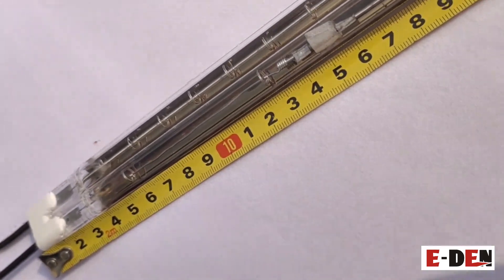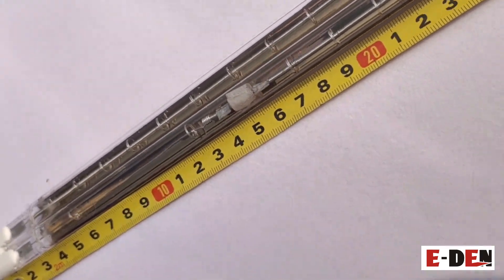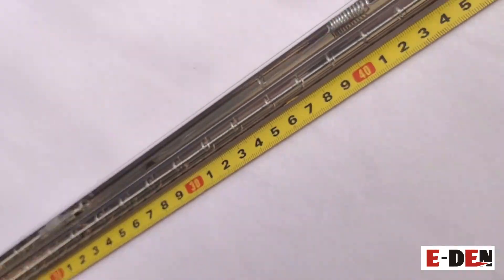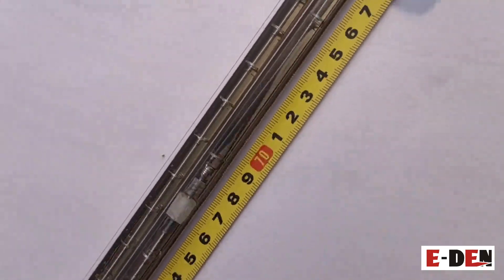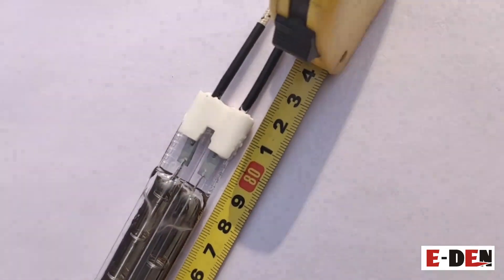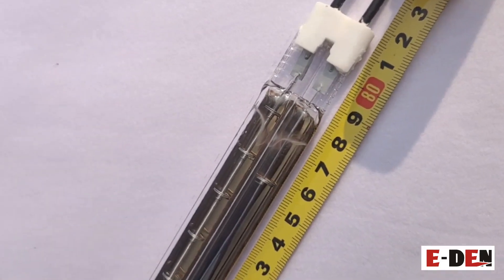Quartz Infrared Lamp 415V 4900W For Komori Printing 2052490001 IR Lamp